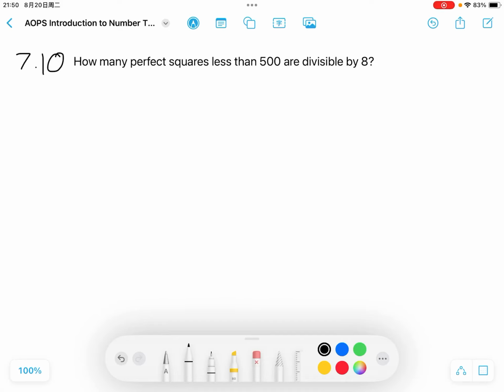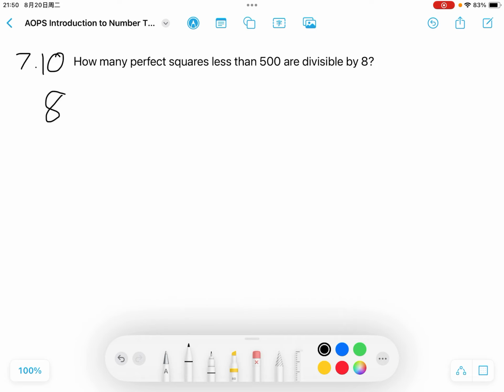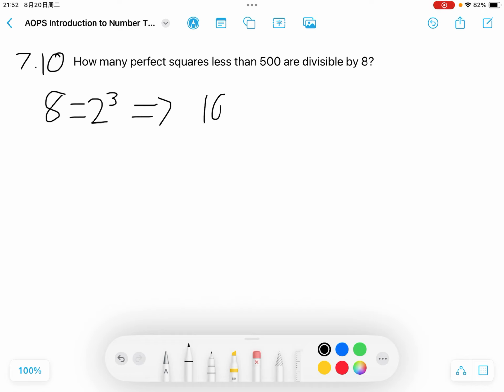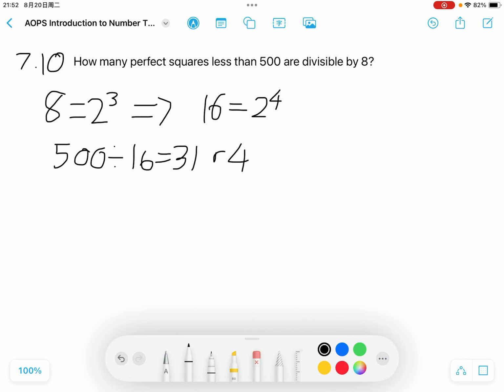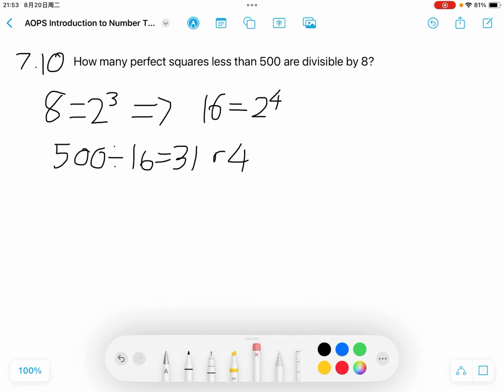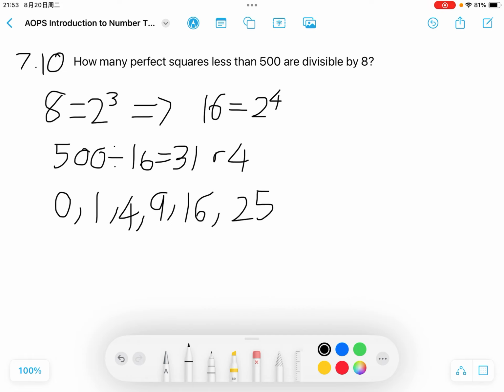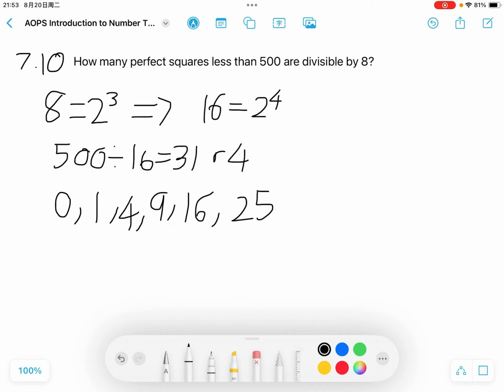AOPS Introduction to Number Theory 7.10